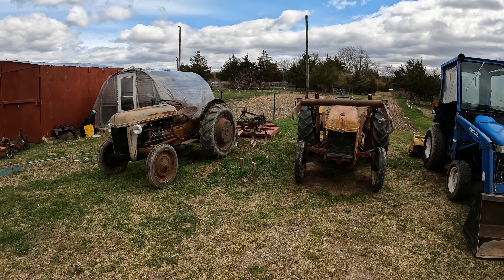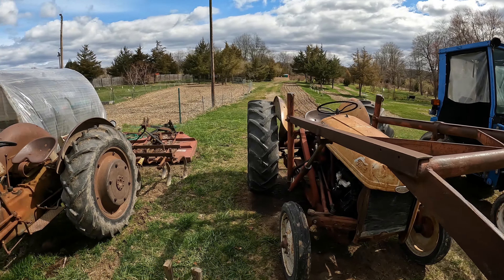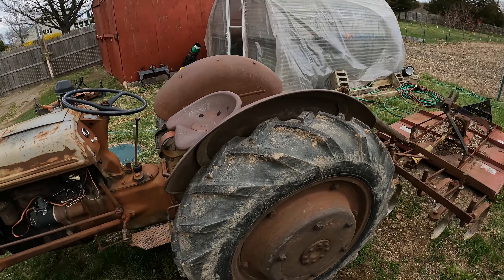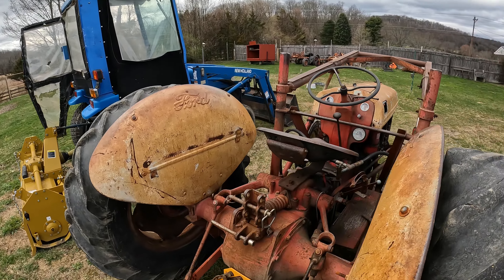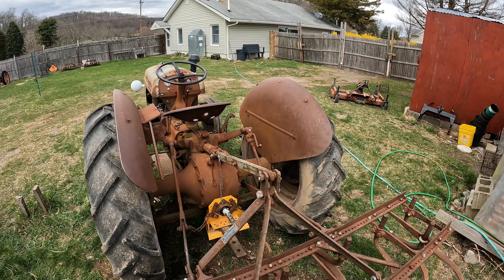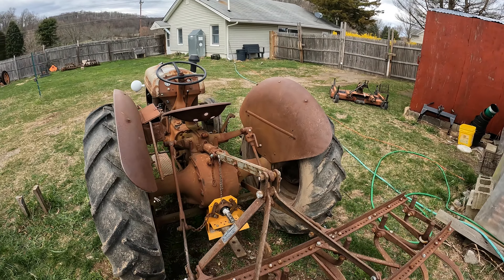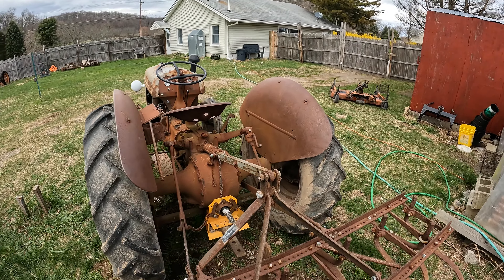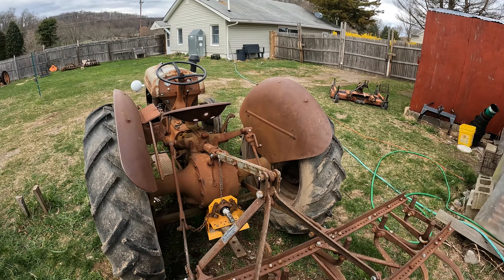Why I would not buy a ford N tractor. Helpful information. Part 2